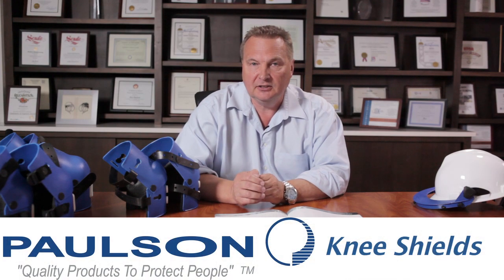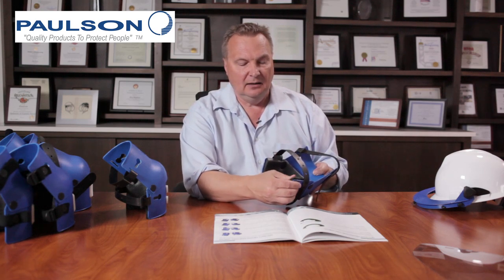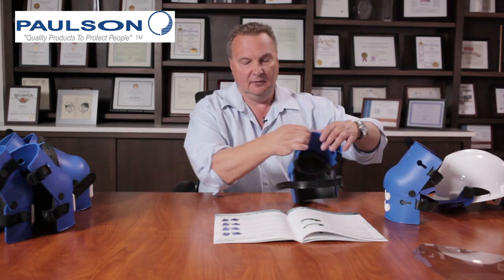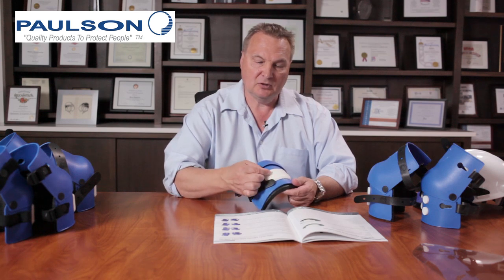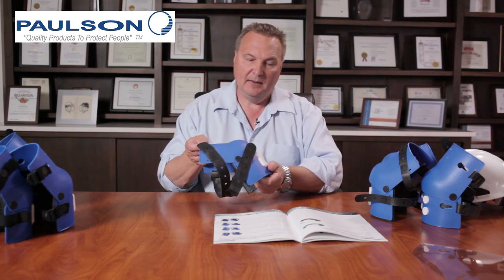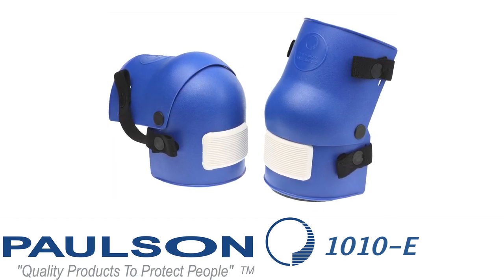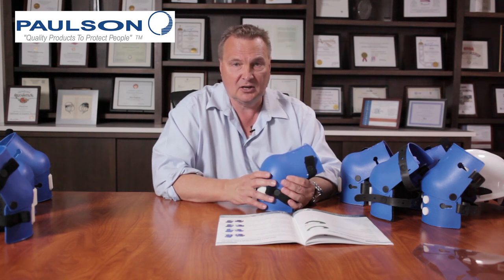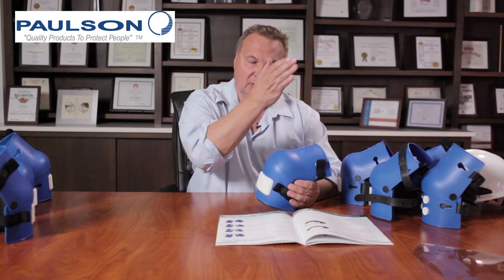Industrial Knee Shields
Paulson Mfg. Corp. CEO Roy Paulson discusses the features and benefits of our Industrial Knee Shields that give added protection to the worker's knees and extend the service life of their work clothing.